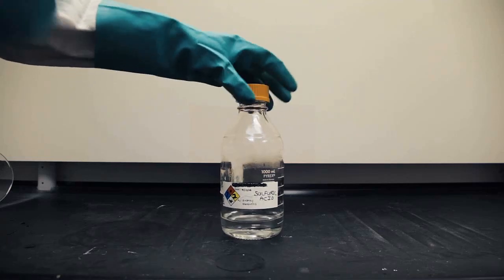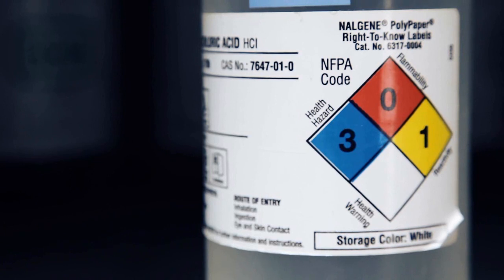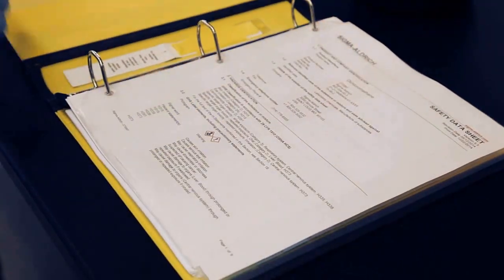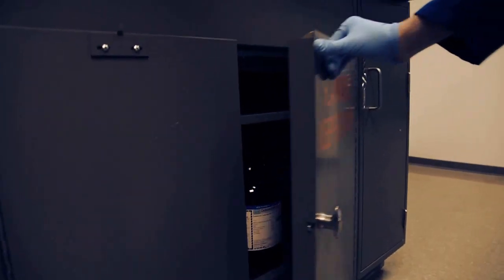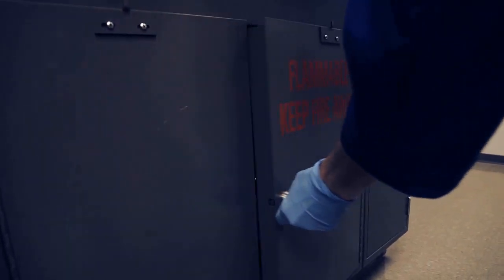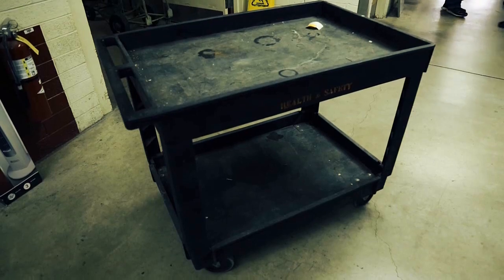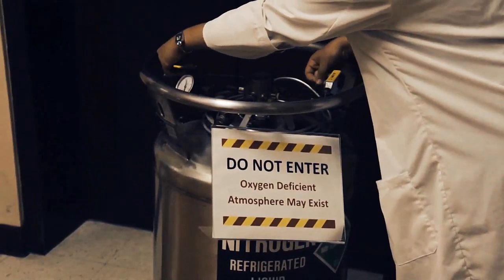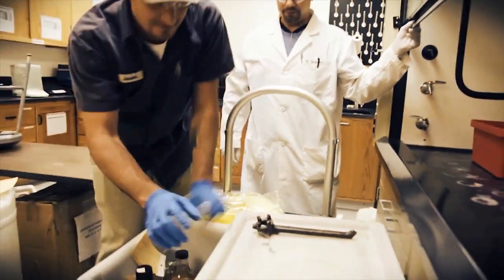Lab safety: Chemical storage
Lab safety series video on chemical storage practices.